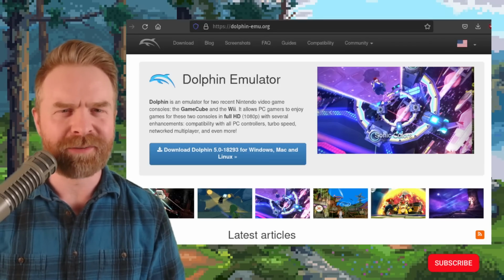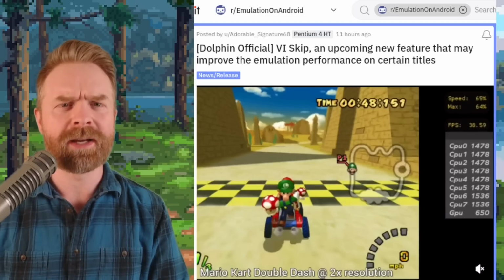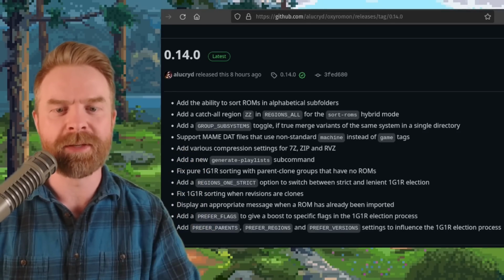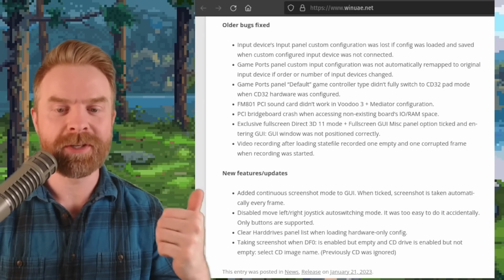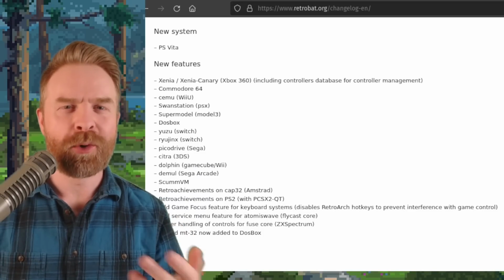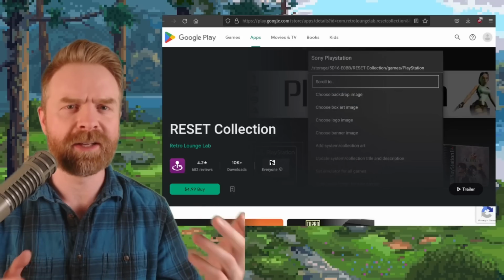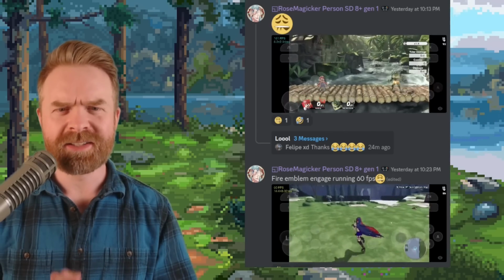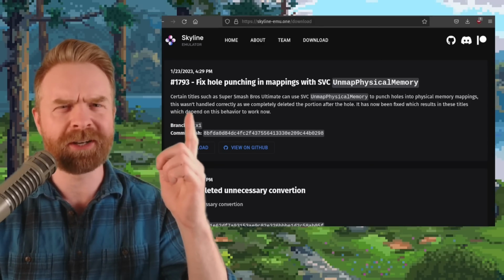Nintendo Switch Emulation on Android running Smash Bros, New Dolphin Features and more!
0:00 Dolphin VI Skip
1:08 oxyROMon
1:54 WonderDroid Ultra
2:15 WinUAE new update
2:44 RMG Rosalie's Mupen GUI
3:17 RetroBAT big update
4:00 RESET Collection new features
4:36 Skyline Mainline now runs Smash Bros